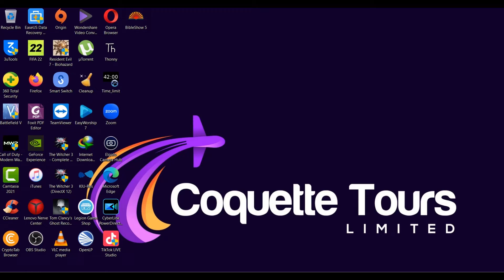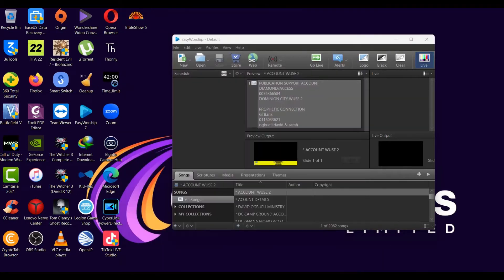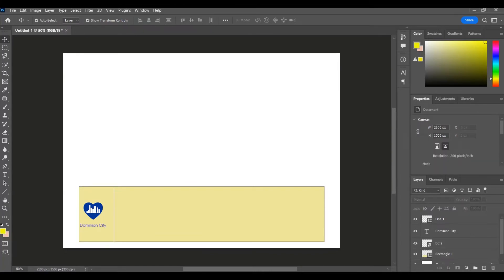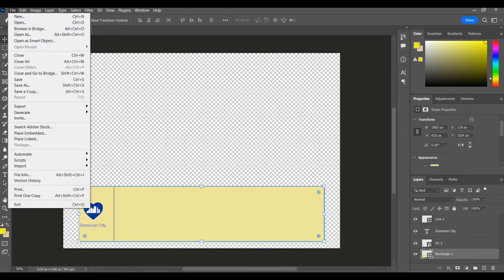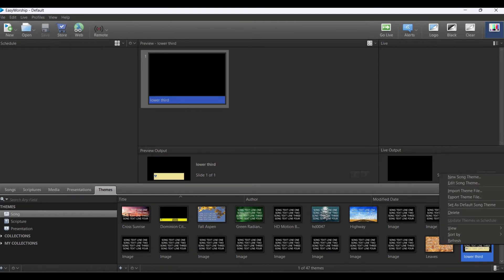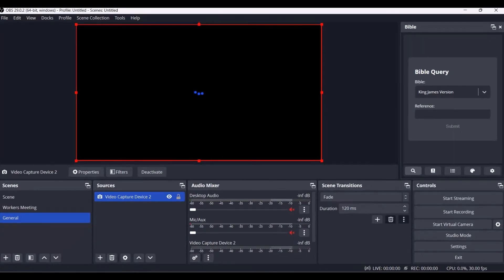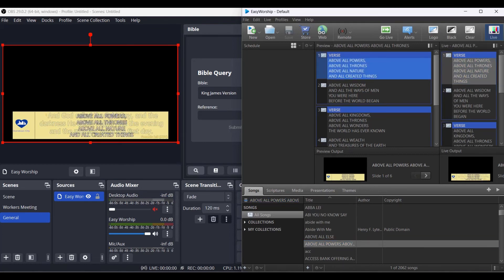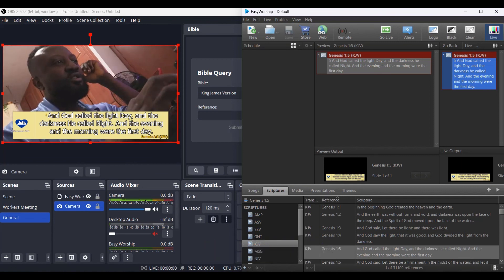How to use Custom Lower Third On OBS Using Easyworship 7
Design a custom lower third for your church services to use on OBS using Easyworship software.
The link to the downloads